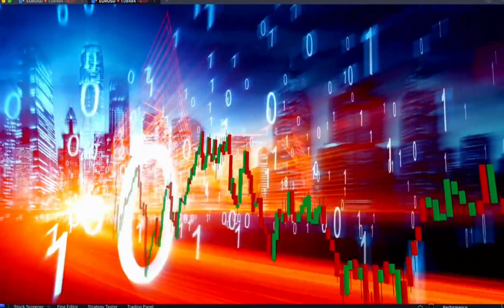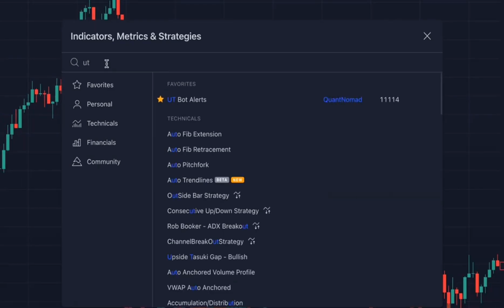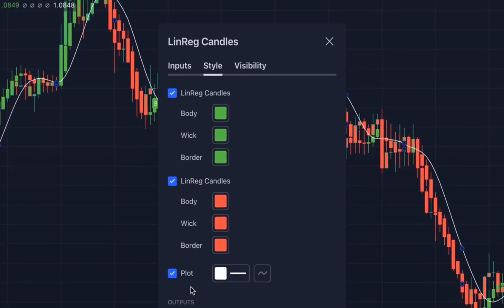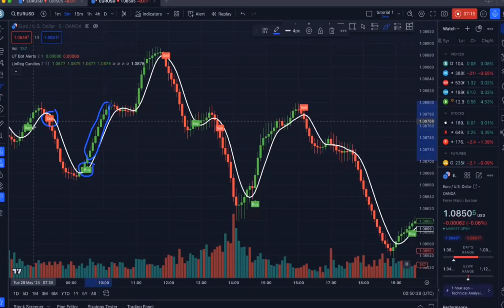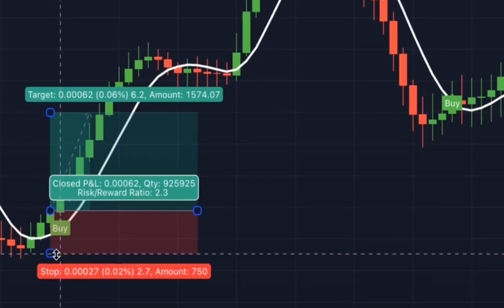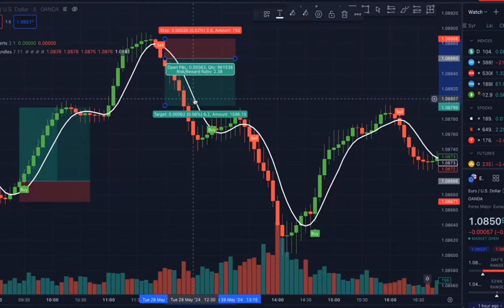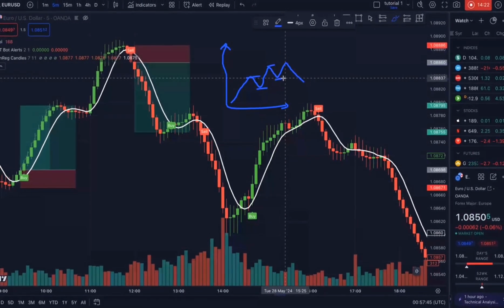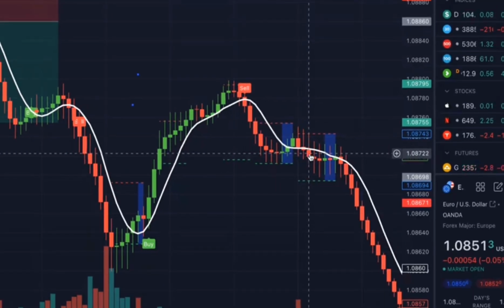The Strategy That Works On EVERY Market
Master This Simple Yet Powerful TradingView Strategy! 🚀📈

In this video, I’m excited to share one of the most unexpectedly effective trading strategies that you can use on TradingView. Whether you're into stock trading, cryptocurrency, Forex, commodities, or indices, this strategy is for you! We’ll be using two free indicators: UT BOT ALERT and Linear Regression Candles. 📊
Looking to get into trading? Learn the most powerful trading strategy beginners need to know in this video. From swing trading to risk management, we cover all the basics to help you succeed in cryptocurrency, forex, and more!

Topics covered in this video include:

Setting Up the Indicators
Adjusting the Settings
Understanding the Strategy with an Example
Taking Long Positions
Taking Short Positions
Enhancing the Strategy with an Additional Indicator
By the end of this video, you’ll have a powerful tool to help you accurately control your emotions while trading and make informed decisions. 👍